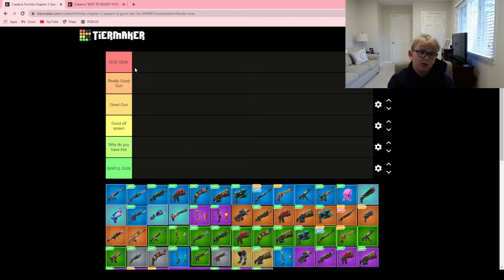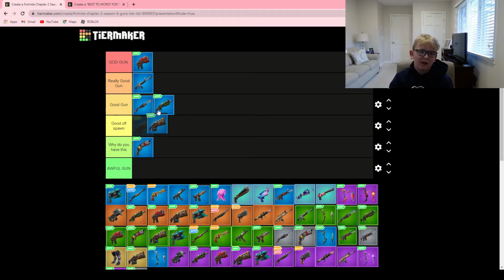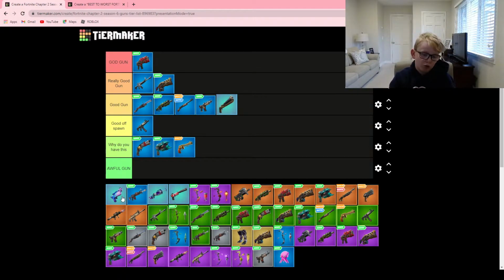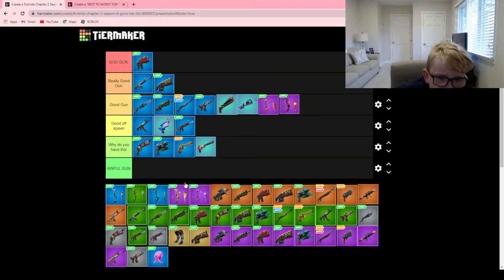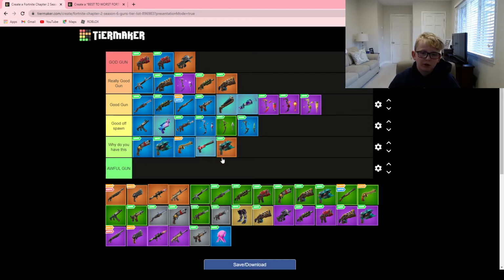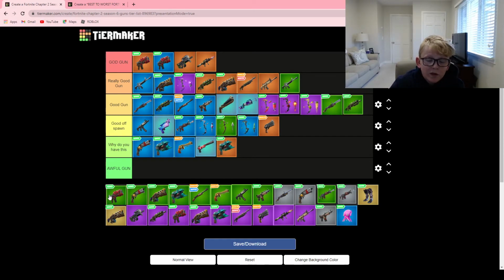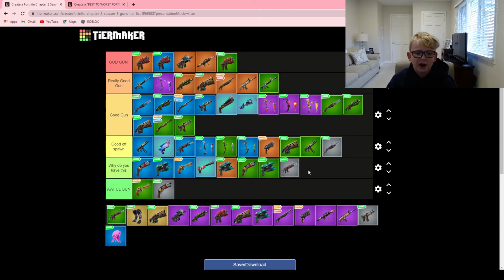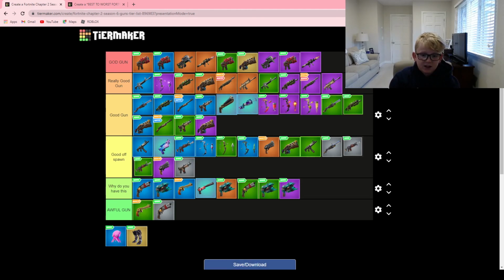Ranking Fortnite Guns (PART 1)